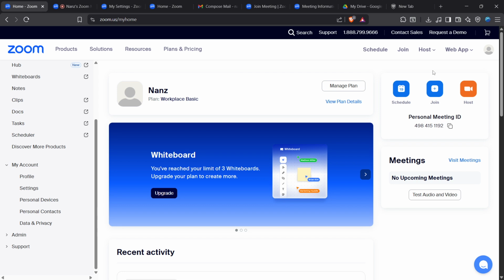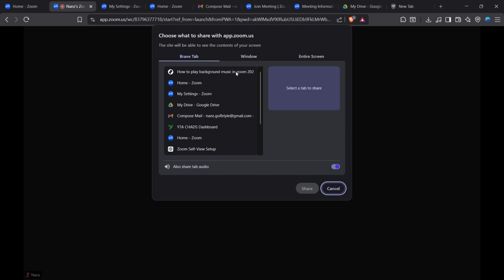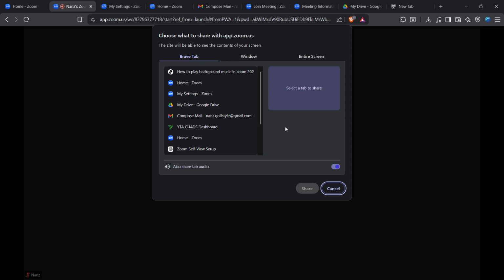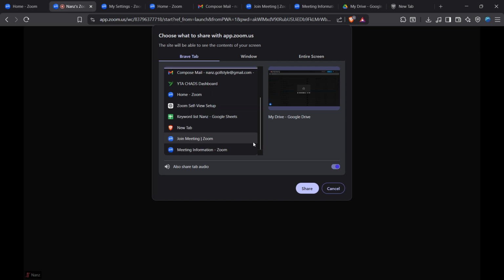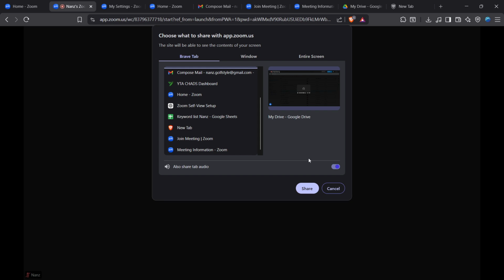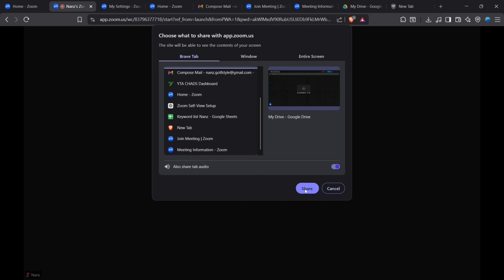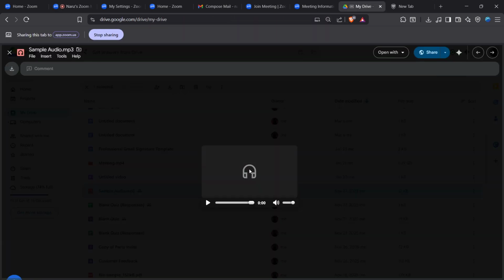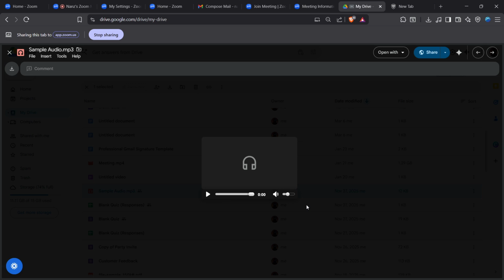How to play background music in zoom 2026 Quick & Easy (Step By Step 2026)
How to play background music in zoom 2026 Quick & Easy